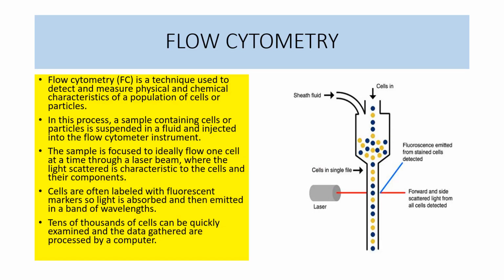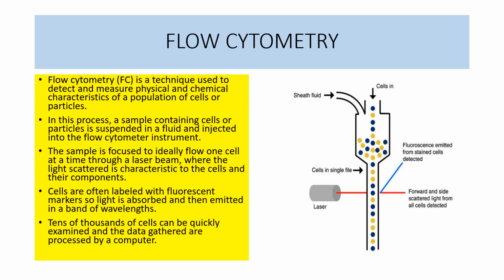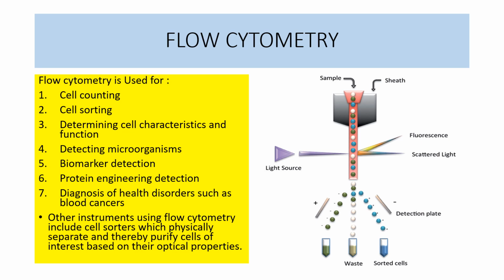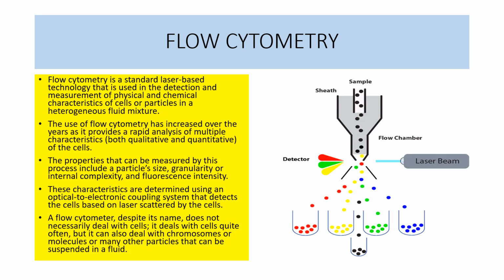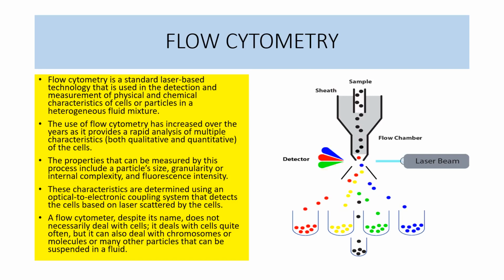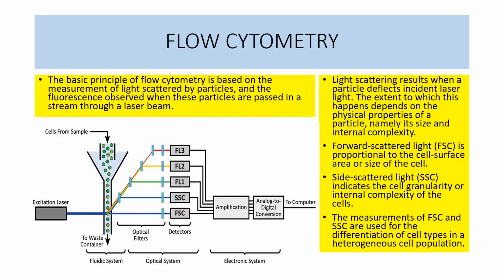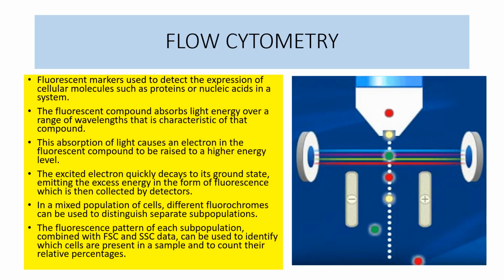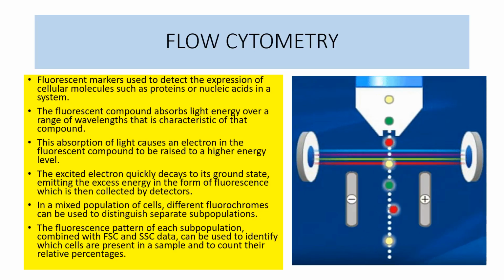Flow cytometry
working and function of flow cytometry